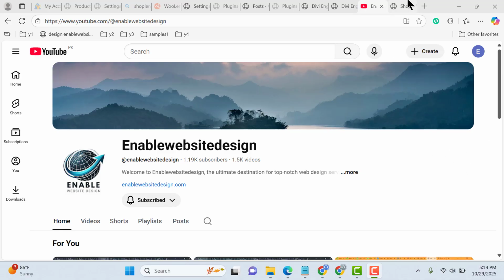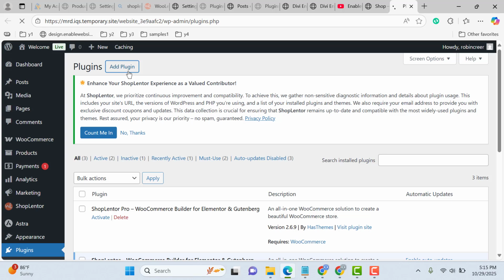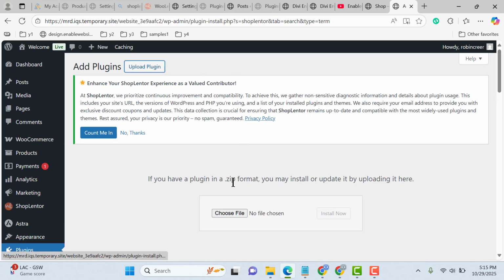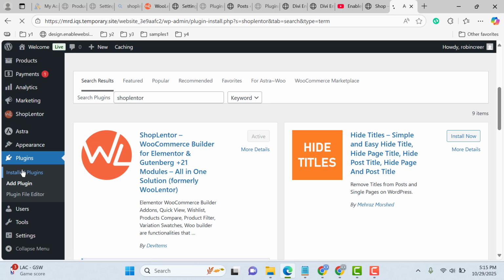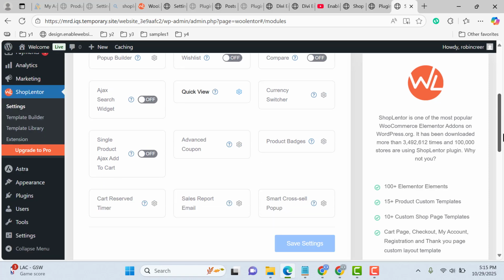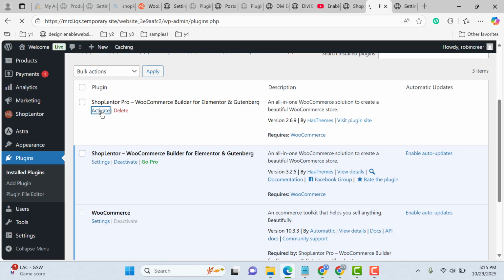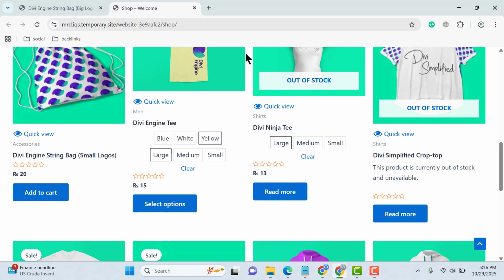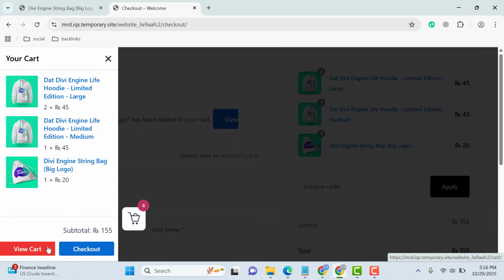Add Side Cart Functionality in WooCommerce WordPress Website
🛍️ Learn how to add side cart functionality in your WooCommerce WordPress website in 2026! In this video, I show you how to install the free Caddy plugin, so your customers can view and manage their cart in a sliding side panel without ever leaving the page they're browsing.

In this video, you'll learn:

Why a side cart improves the shopping experience
How to install the free Caddy plugin
How the side cart replaces the default cart page
How to customize the cart's position, colors, and style
Tips for reducing cart abandonment using a side cart

Perfect for:

WooCommerce store owners wanting a smoother checkout flow

Freelancers offering eCommerce setup services

Business owners wanting to reduce cart abandonment

Anyone curious how to add side cart functionality to WooCommerce

Timestamps:
0:00 – Introduction
0:20 – Why a side cart improves shopping experience
1:00 – Installing the free Caddy plugin
2:00 – Customizing position and style
3:30 – Testing the side cart on your store
5:00 – Final result and recap